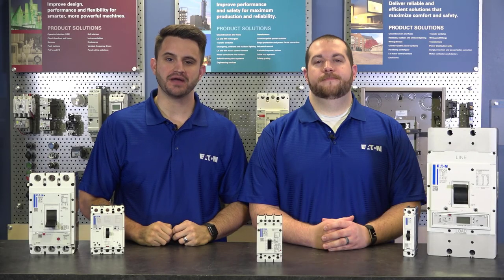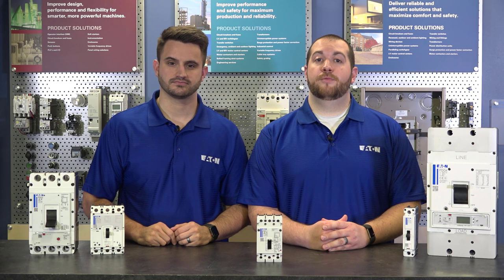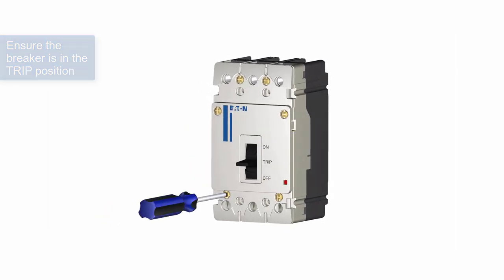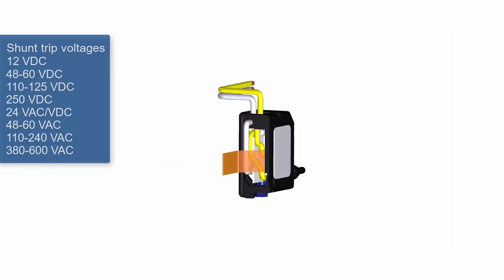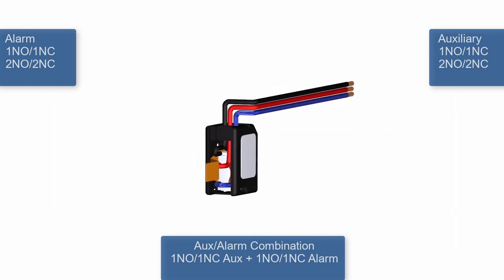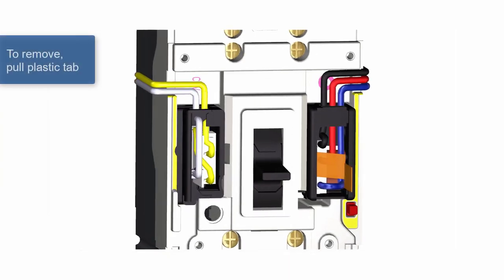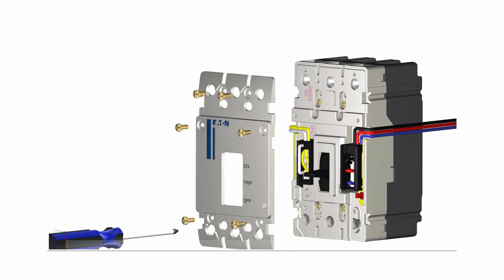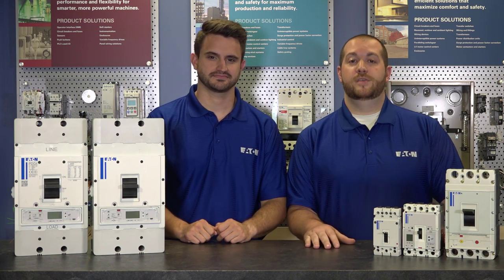Power Defense Frame 1 Aux, Alarm, and Shunt Trip How-To Video